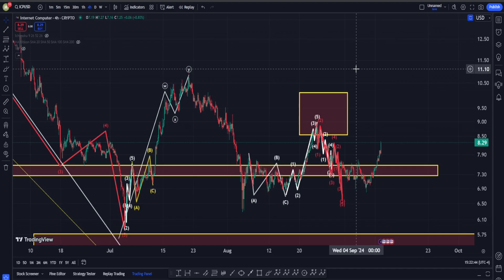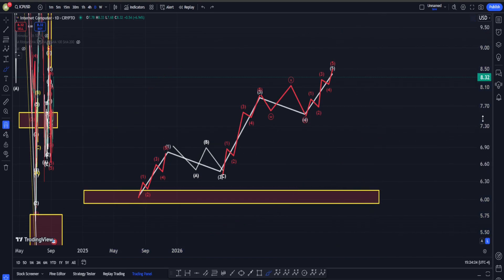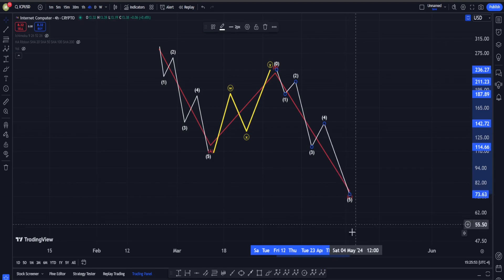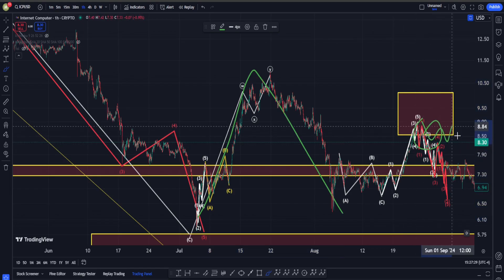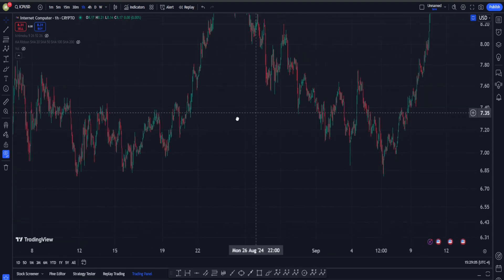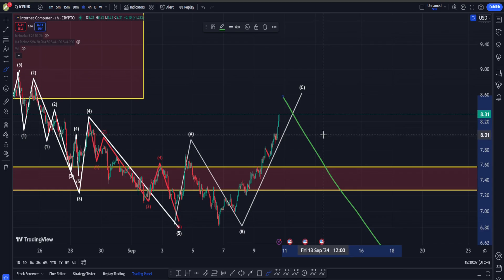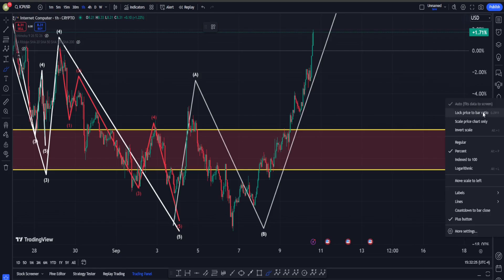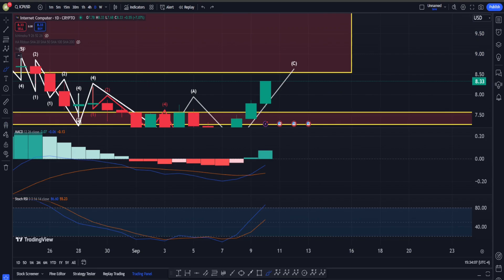ICP PRICE PREDICTION : I DON'T TRUST THIS MOVE UP A LOT, HERE IS WHY - ICP NEWS NOW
ICP PRICE PREDICTION : THESE ARE NOT THE BEST SIGNS   - ICPTECHNICAL ANALYSIS - ICP INTERNET COMPUTER PRICE PREDICTION - ICP Analysis - technical analysis tutorial :

In this video I am going to checkout ICP INTERNET COMPUTER chart and see what is going on in terms of  classic technical analysis and Elliott Waves. I hope you like this video